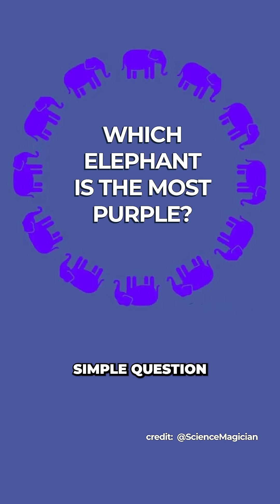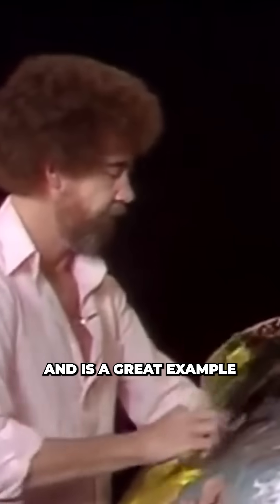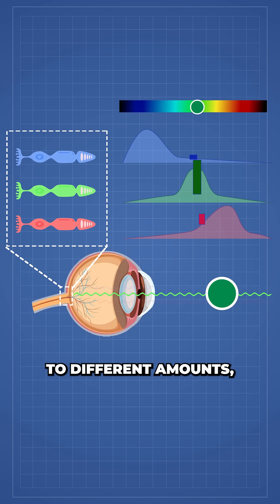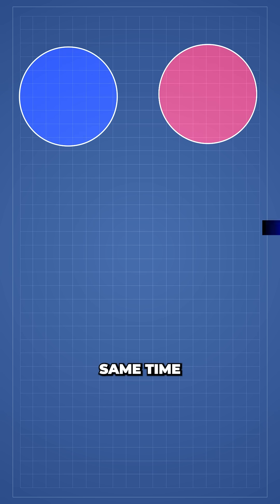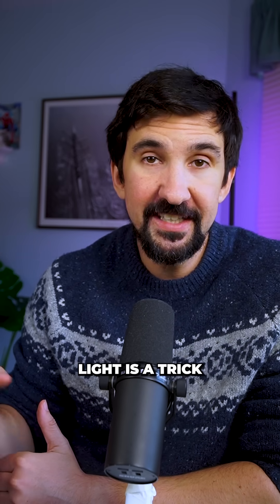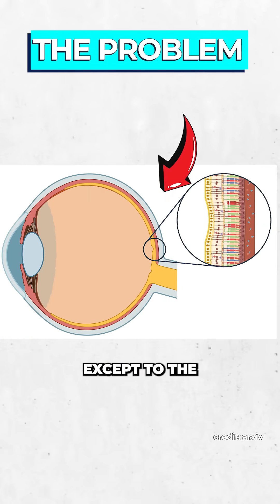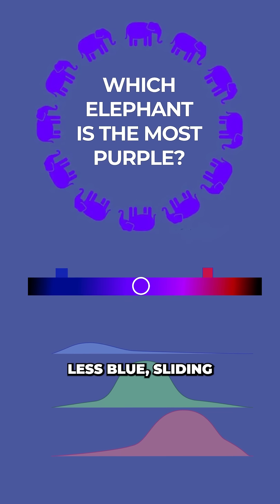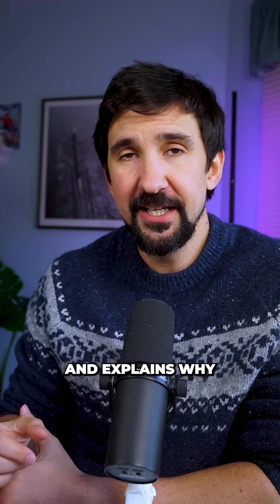The Purple Elephant Illusion Explained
The Purple is a Lie 🎂